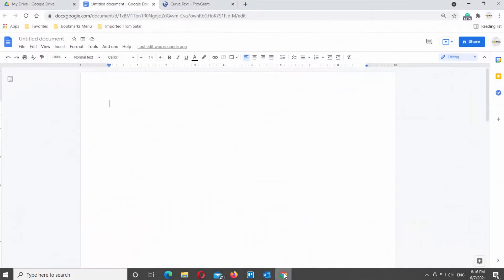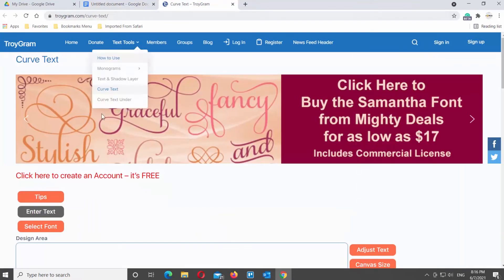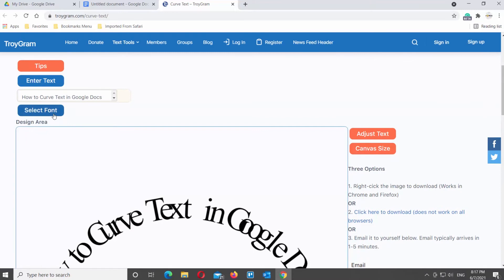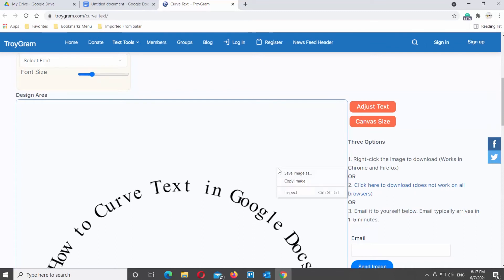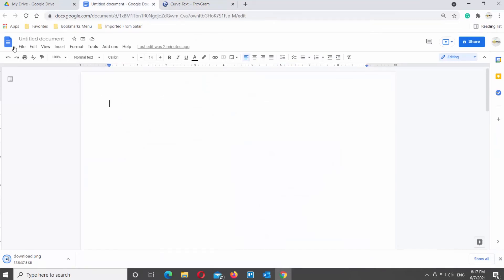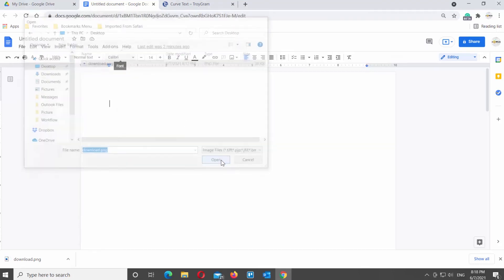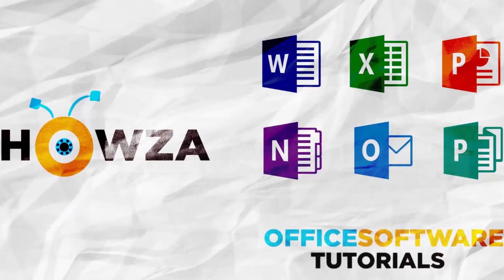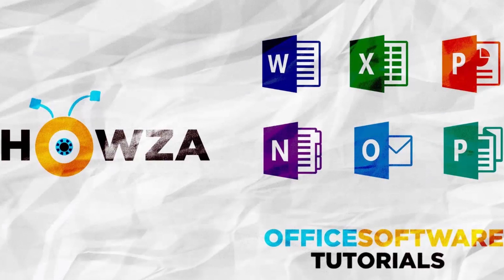How to Curve Text in Google Docs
Hey! Welcome to HOWZA channel! In today's video, we will show you how to curve text in Google Documents.
Unlike Word, Google Docs doesn’t feature a built-in way to curve text. However, there are ways to do it. In the main, you can use some fantastic, user-friendly tools to help you create curved text and then copy it to Google Docs.
Open Google Documents file that you need.
Copy the link that you can find in the description box below. Paste the link in your web browser and open the webpage. Scroll down and look for the Enter text field. Type or paste the text that you need. If you want to change the font, click on Select font. Choose the font that you want from the list. Adjust the font size moving the pointer.
You can also right-click on the image and choose Save image as. Set the path and save the image with curved text. Go back to your Google Docs.
Click on Insert at the top tools bar. Choose Image from the list. Select the image and click on Open. The curved text will appear in the Google Documents file.

Link: troygram/curve-text